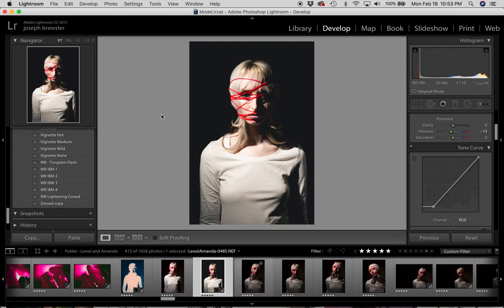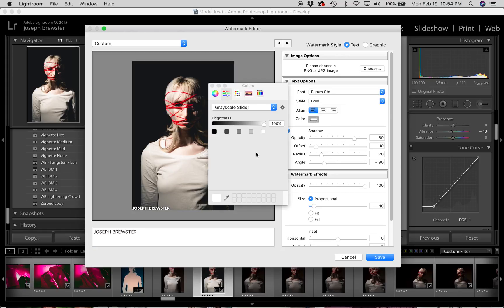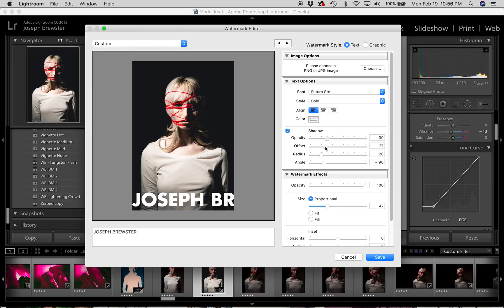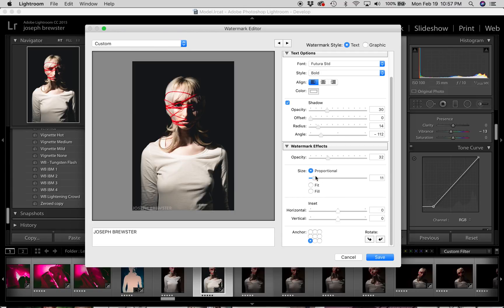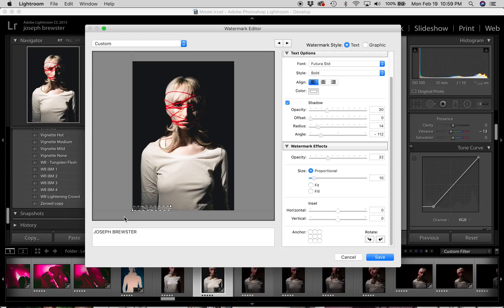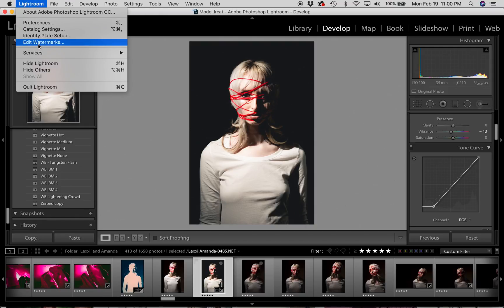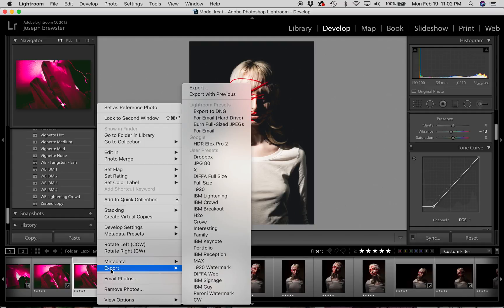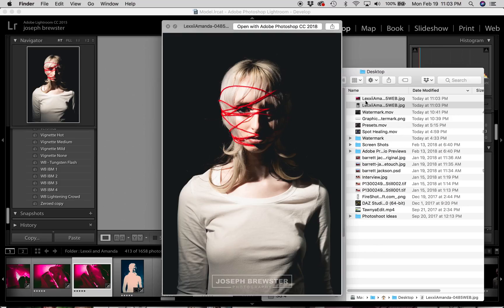Creating and adding watermarks in Lightroom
How to use Lightroom to setup a simple text watermark or a graphic watermark which can be applied during export. I walk through the process of creating and editing the text watermark as well as adding a graphic. We then save our watermark settings and export a series of images using those settings.

If you're interested in creating an image watermark in Photoshop, check my other tutorial about Creating a Watermark in Photoshop: